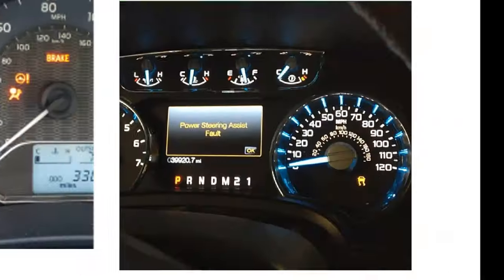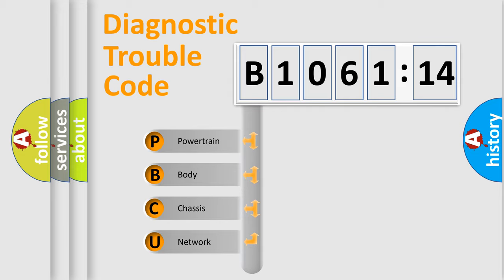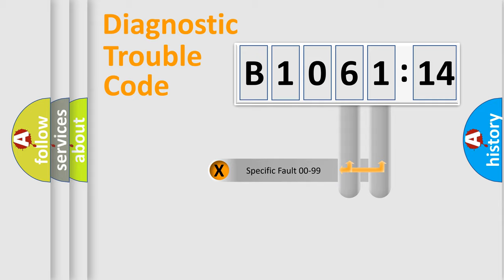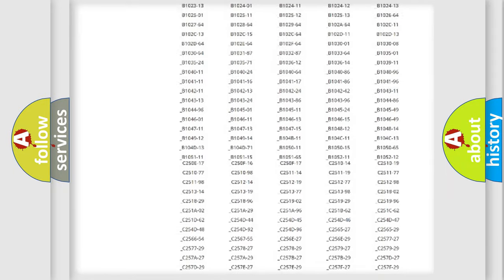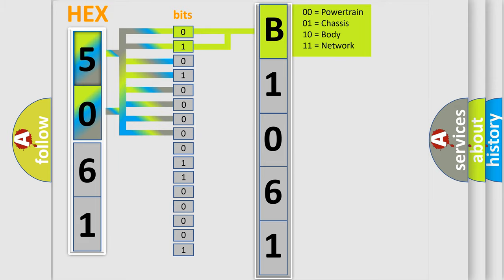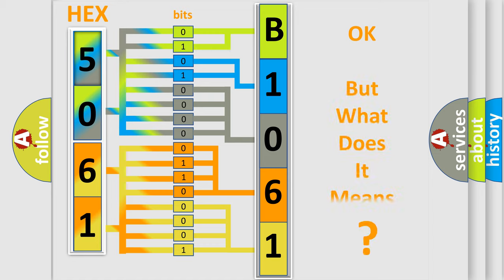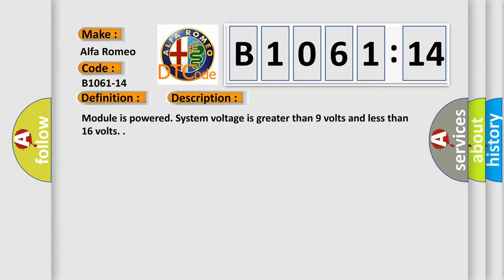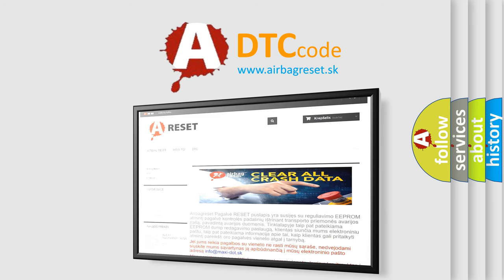DTC Alfa-Romeo B1061-14 Short Explanation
Contents:
0:21 Basic DTC analysis according to OBD2 protocol standard.
1:48 Insight into programming
2:58 A diagnostically understandable description of the Diagnostic Trouble Code
3:05 Basic error definition

Make:
Alfa Romeo
Code:
B1061-14
Definition:
Sunroof_Abilitation-Circuit Short To Ground Or Open
Description: